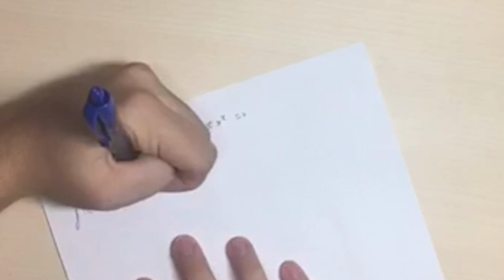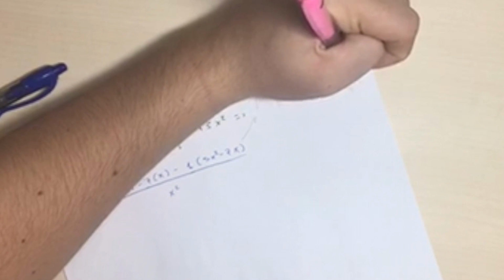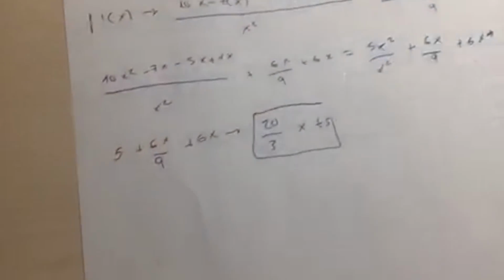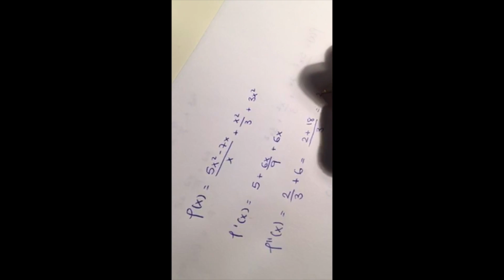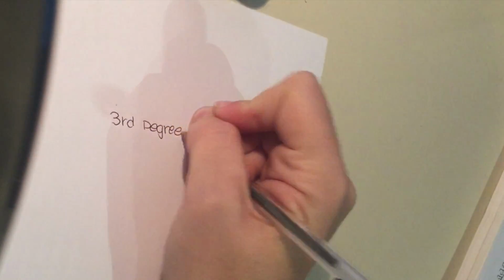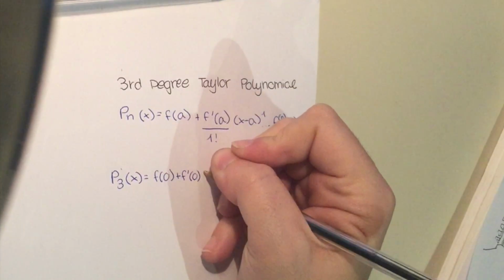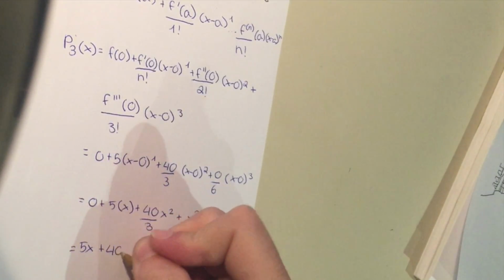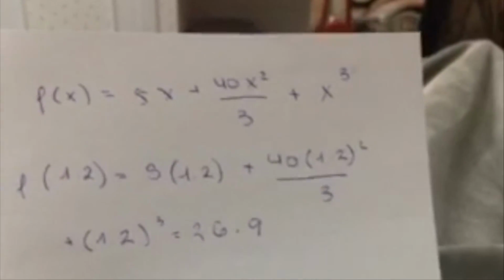Taylor Polynomials IE